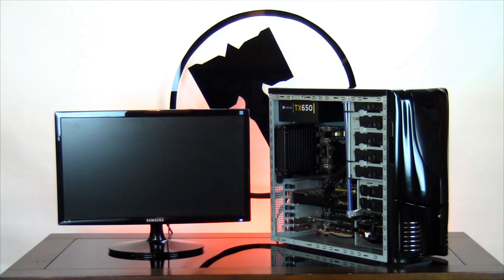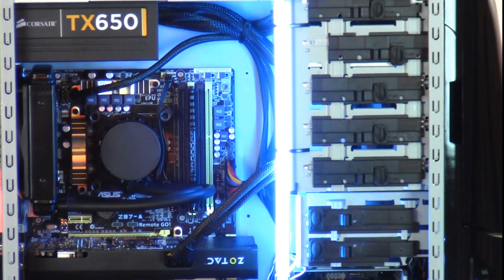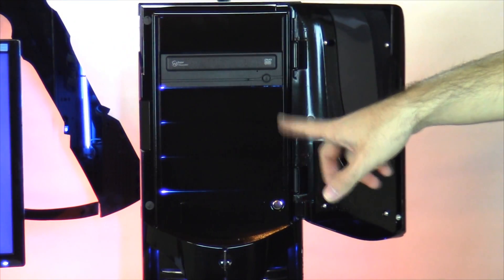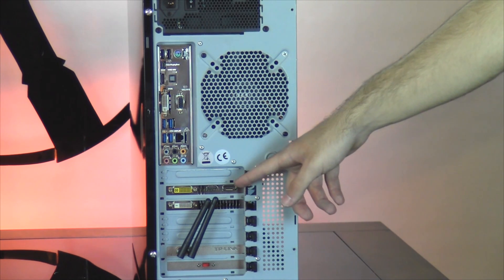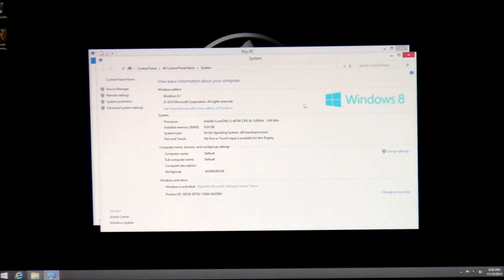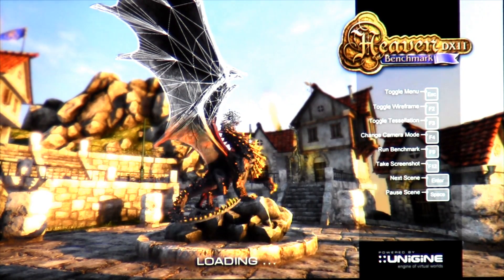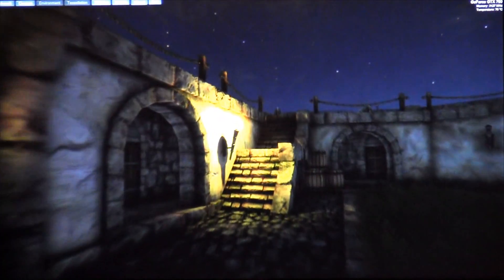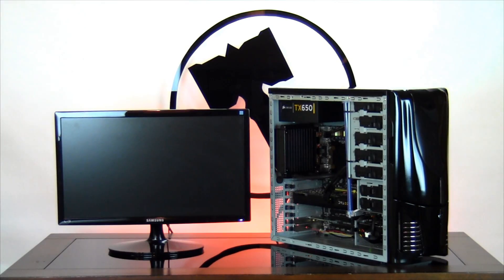Ironside Computers Video Demonstration - Order 813787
Sorry everyone, slip of tongue at 1:13. The demonstrator said i7 instead of i5.

PC Specifications:
Case: NZXT Apollo Black
Liquid Cooling: Asetek 550LC High Performance Liquid Cooling
Processor: Intel Core i5-4670K
Motherboard:  ASUS Z87-A
Memory:Corsair Vengeance 8GB DDR3 1600MHz
Graphics Card: Nvidia Geforce GTX 760
Hard Drive: Samsung 840 Pro Series 128GB SSD
                 Western Digital 1TB Caviar Black 7200RPM
Overclock: Processor 10%
Power Supply: Corsair Enthusiast Series TX650 650 Watt 80 Plus Bronze
OS: Windows 8 64 Bit
Internal Lighting: 12" Blue Cold Cathode Lighting
Networking: Internal Wireless N 300Mbps